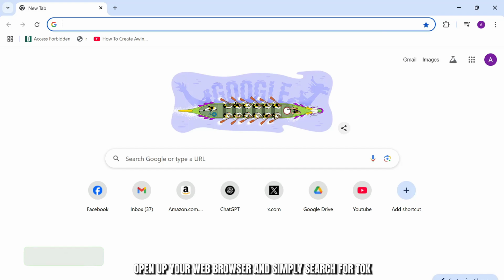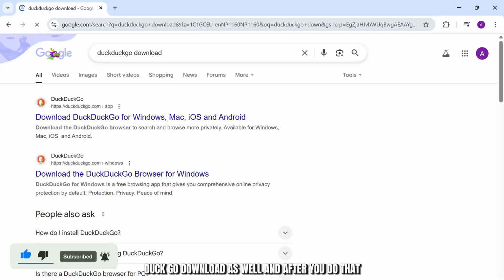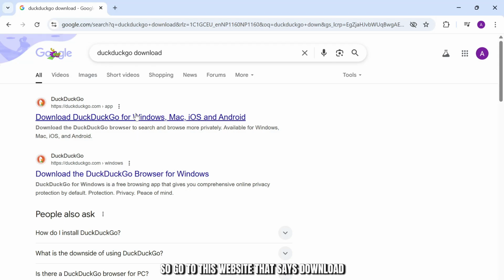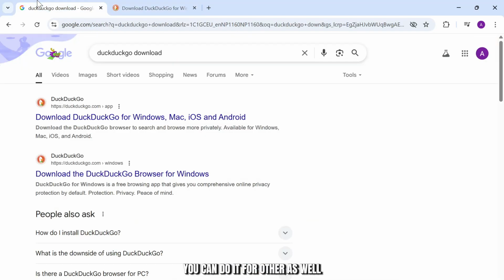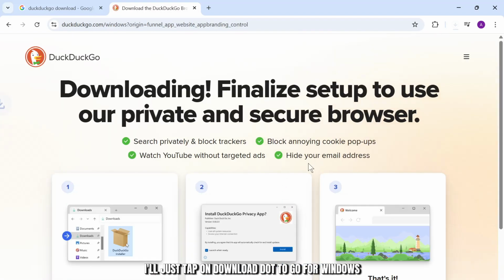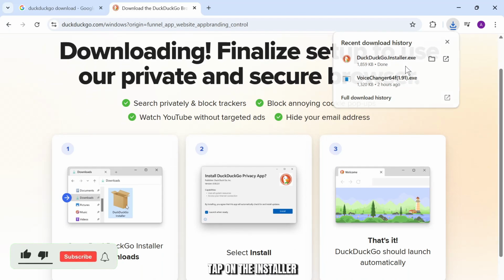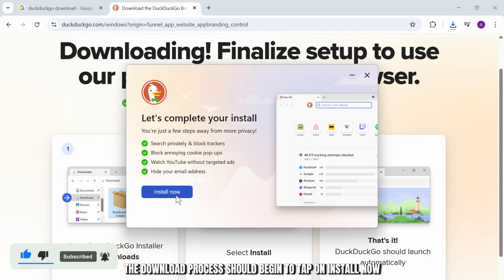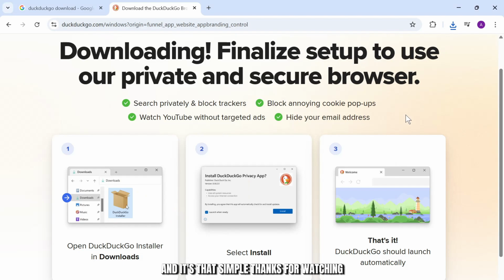How To Download and Install DuckDuckGo Web Browser (Step By Step)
Want a faster, more private browsing experience? 🕵️‍♂️🦆 This step-by-step 2025 guide will show you exactly how to download and install the DuckDuckGo Web Browser on your device — quickly and easily!

What You’ll Learn in This Video:
✅ How to download DuckDuckGo browser on Android, iPhone, Windows, and Mac
✅ Step-by-step installation walkthrough for each platform
✅ Key privacy features of DuckDuckGo Browser
✅ Tips for setting DuckDuckGo as your default browser or search engine

Whether you’re switching for privacy, speed, or simplicity, this tutorial will help you get started with DuckDuckGo in just a few minutes!

📌 Chapters:
⏱ 0:00 - Introduction
⏱ 0:10 - How To Download and Install DuckDuckGo Web Browser